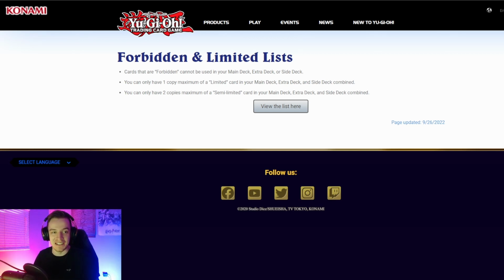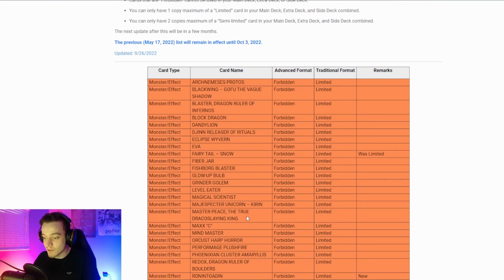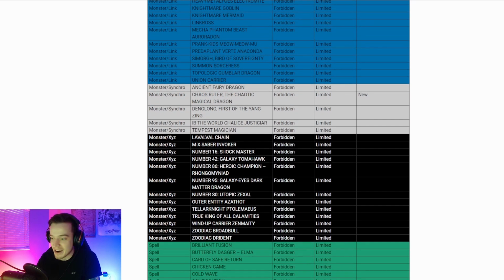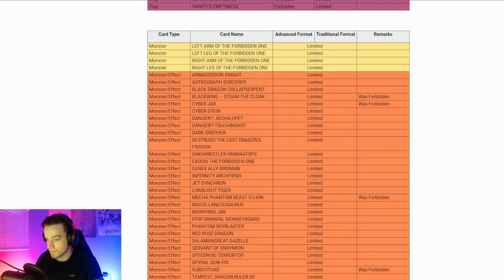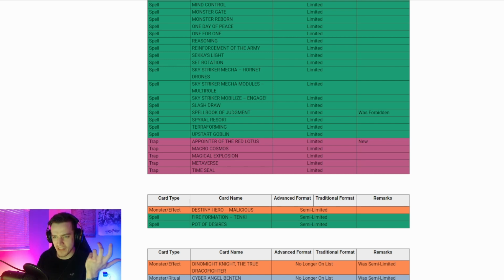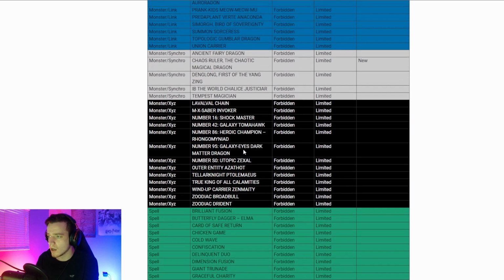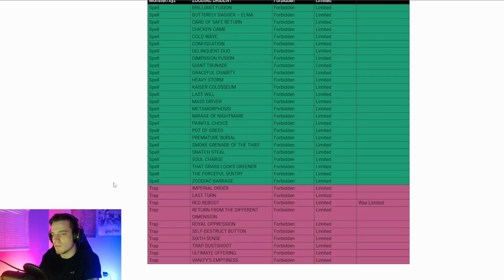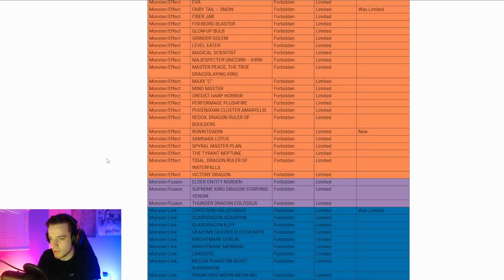YU-GI-OH! BANLIST REACTION!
Code: ggygo10